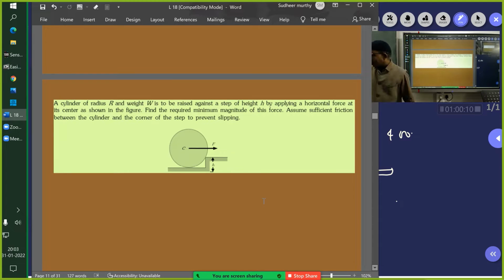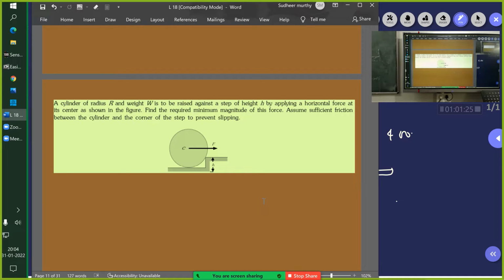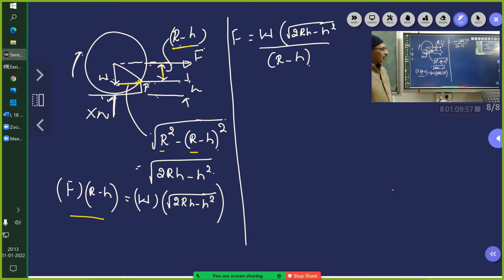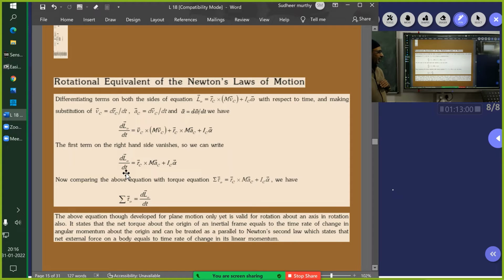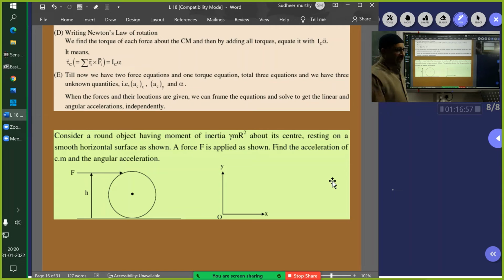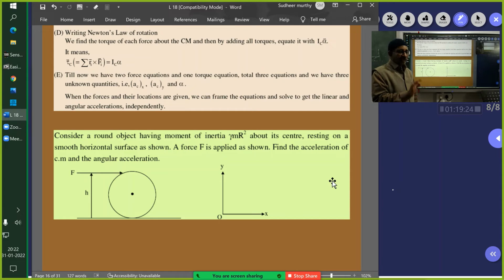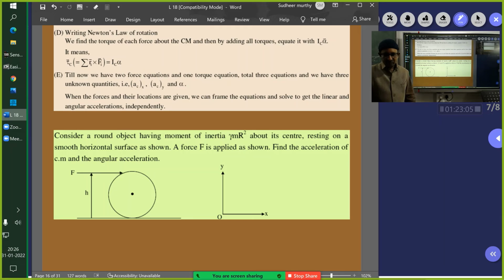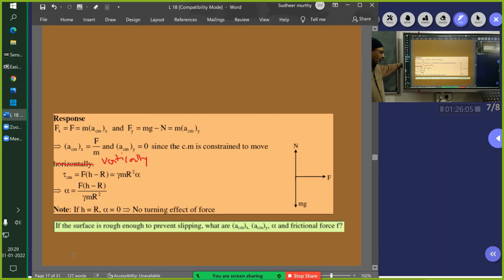L50 Newton’s Laws for Rigid System of Particles & Rotation | JEE Main Advanced | NEET | Board | XI-X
Newton’s Laws for Rigid System of Particles & Rotation. This is the FIFTIETH lecture of a series of 61 lectures on RigidBodyDynamics RBD This is an abstract from one of the regular offline cum online sessions. Watch previous lectures to understand this lecture better

Thanks

Qualifications:
1986: B.E. (E& C) Karnataka University
1989: M.Tech. (CEDT), IISc, Bangalore
1990: PGDBA

Mission:
1. To integrate 'teaching, learning, coaching training & mentoring' happen effectively and efficiently, for a select set of IX, X, XI, XII, PU students, who aspire to be achievers in the competitive examinations like KVPY, NEET, JEE-Mains, JEE-Advanced & CET.

2. To initiate a process to provide fruitful online cum offline curriculum, designed and executed by me, Prof. Sudheer Murthy, to ensure efficient and effective conversion of the available time into knowledge and skills, that are necessary to excel in competitive examinations like JEE-Mains, JEE-Advanced, NEET, CET and the Boards.

3. To assimilate, build and use appropriate learning supports.
Objectives:

1. To develop and enhance the necessary Cognitive and Non-Cognitive skills in the students to excel in all formats of science examinations.

2. Adopt student-centred learning methodology in the regular curriculum.

3. To enable students to create more knowledge and skills.

4. To coach and train students, to assimilate and format information, so that it can be easily converted to knowledge, with appropriate efforts.

5. To enable students of XI/XII (PU I & II) to confidently solve various types of questions that appear in exams like NEET, JEE-Main, JEE-Advanced & CET.

6. To inculcate qualities that make them worthy citizens of India, who will constantly endure excelling scientifically.

                             Experience & achievements of Prof. Sudheer Murthy:
1986 – 1990: Assistant Manager at Integrated Process Automation, Bangalore

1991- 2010: Assistant Professor, Dept. of E&C, BVB College of Engineering and Technology, Hubli

2004: Established FEAT Educational Services (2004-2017), a franchisee of BASE Bangalore.       Primarily conducted Foundation courses in Science and Mathematics for Std. VIII, IX & X.

2008: Students of Hubli-Dharwad were coached and trained by experts from Bangalore (exclusively for students of FEAT Educational Services) using state of the art Technology during 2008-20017)

2010 – 2015: Partnered Chinmaya school & college. Chinmaya college declared best college in north Karnataka.

2015: Established Jnanada Integrated PU Science College, Hubli

2017: Established BASE PU College, Hubli.

2021: Established Online and offline educational institute FeatInEdu with state of the art technology. I am currently engaged in conducting Online classes. I have my own YouTube channel ‘FeatInEdu’.  Free lessons in Physics for PU students.

30 years in teaching/coaching/training/Academic administration.